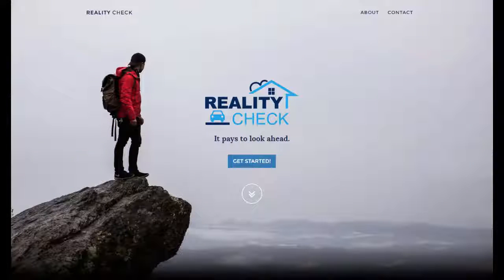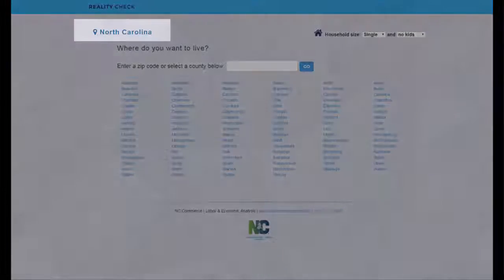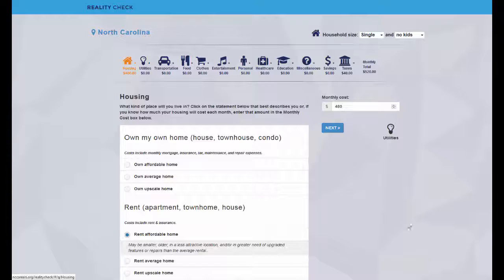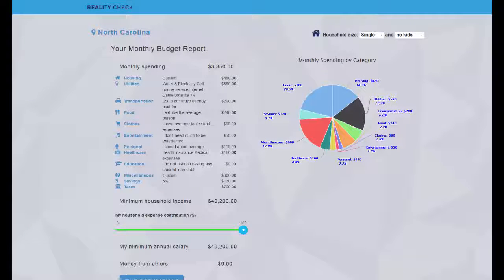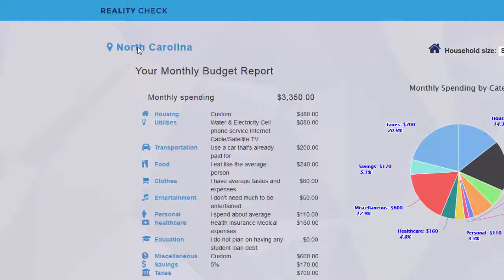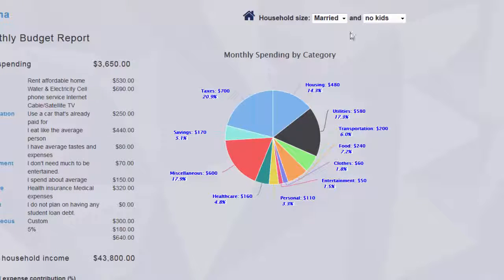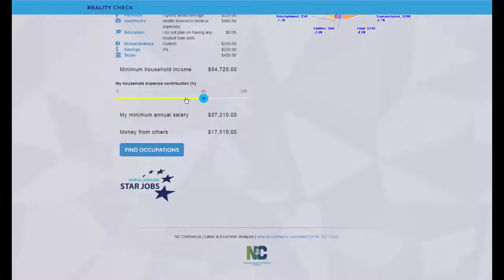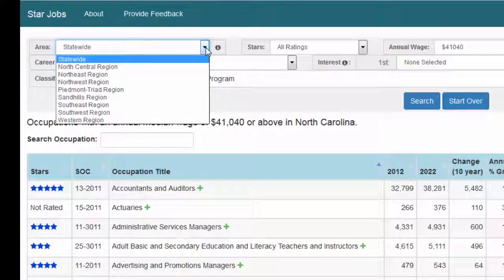NCCareers.org: Reality Check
How much will you need to earn to live a certain lifestyle? And which occupations might support that desired lifestyle? Enjoy an introduction to North Carolina’s Reality Check, an interactive, data-based web tool from the NC Department of Commerce’s Division of Labor & Economic Analysis.